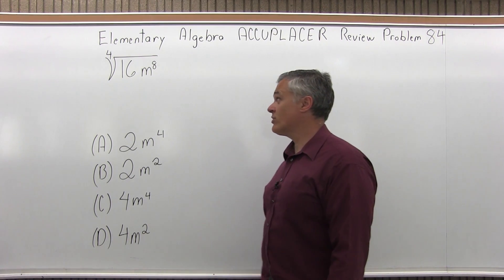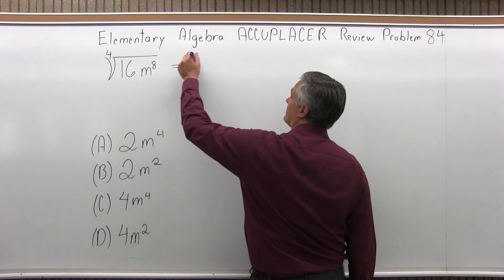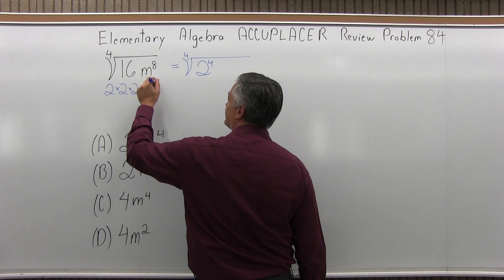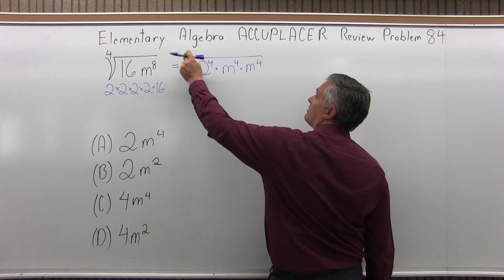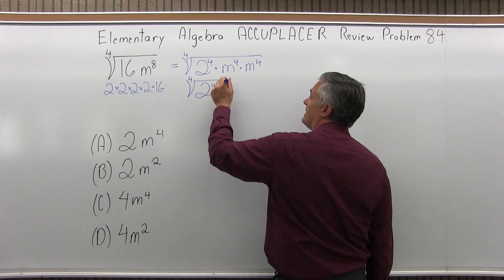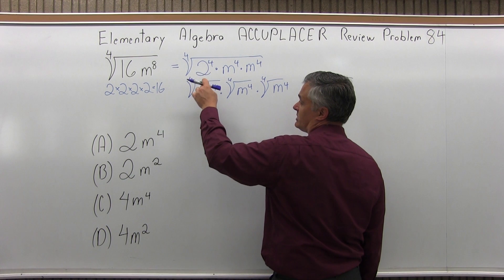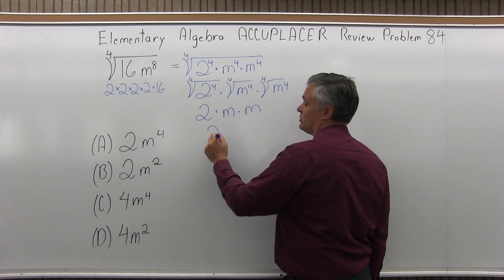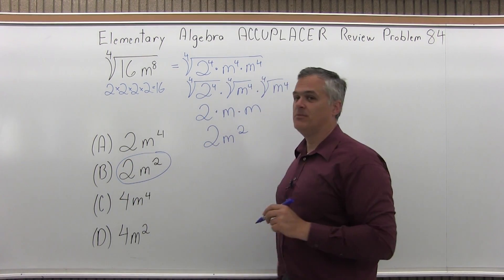ACCUPLACER Review: Elementary Algebra Problem 84 - Mathematics with Dan Avedikian